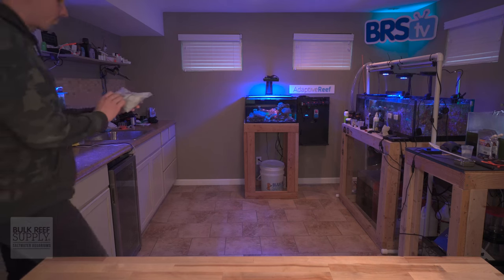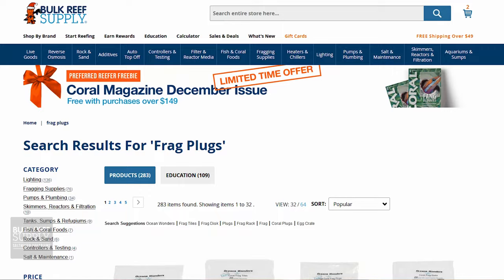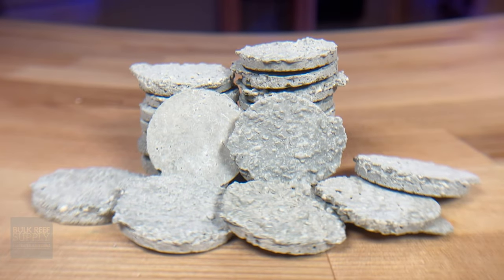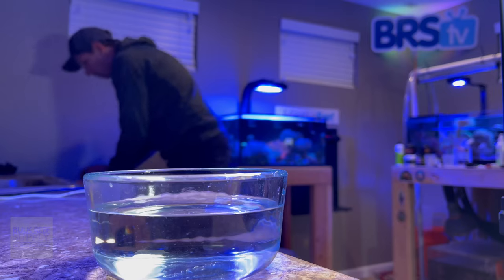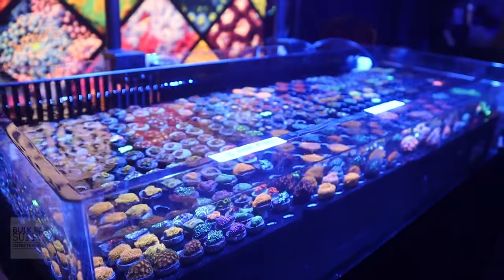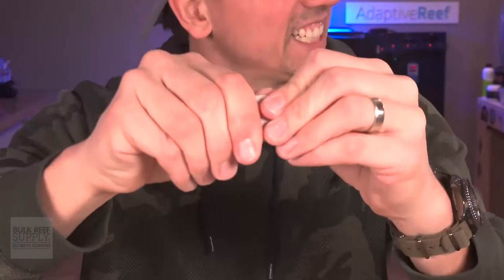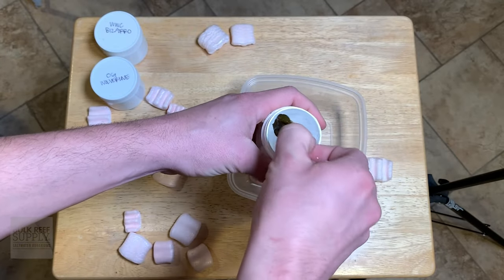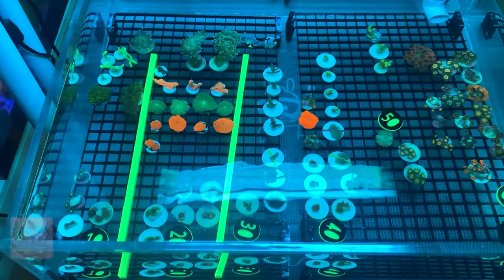Versatile Homes for New Coral! Reefsmart Easy Cut Frag Disks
Ever try to trim, or worse yet, cut the STEM off of tradition frag plugs with bone cutters? It's not easy! Fortunately, Reefsmart has a solution to tough frag mounts in the form of their Easy Cut aragonite frag discs. Whether your new coral is going into your frag tank or right into your reef tank, these mounts are a winner!